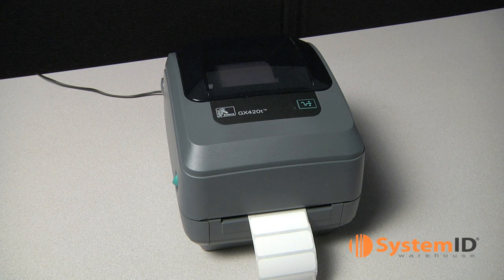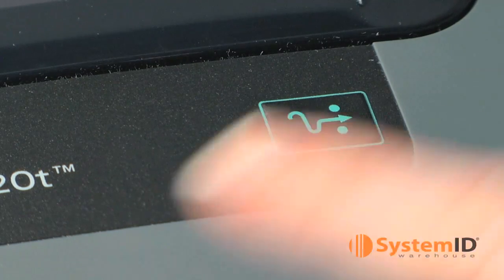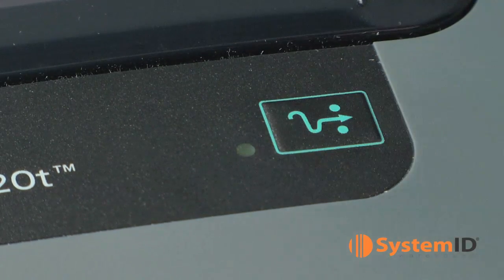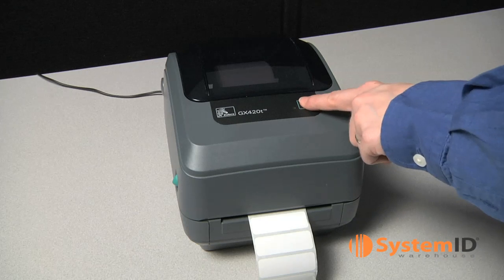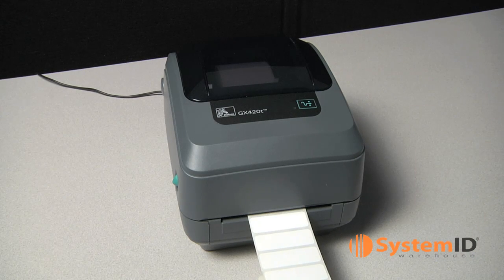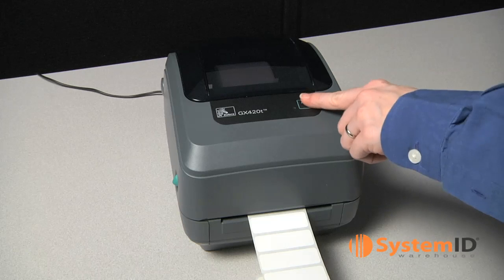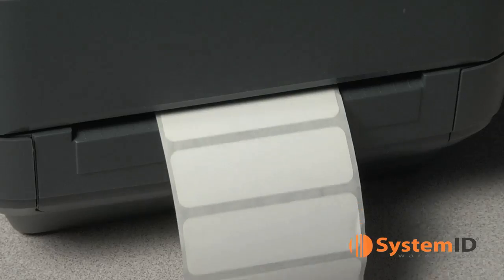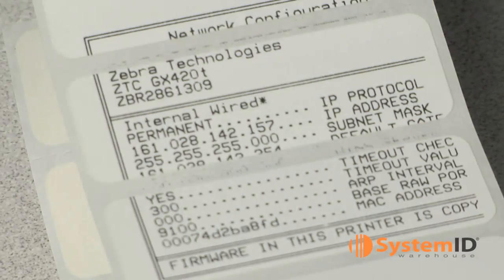GK/GX Series How to Calibrate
Hello! This is Jenny with System ID. I'm going to show you how to calibrate the Zebra GK and GX Series desktop barcode printers. Calibration ensures that the printer senses the size and placement of the labels on the liner. Without proper calibration, your printer could skip labels or run the print off the end of the label.